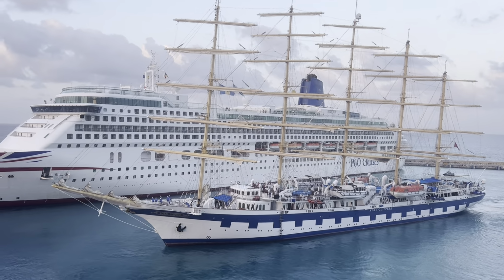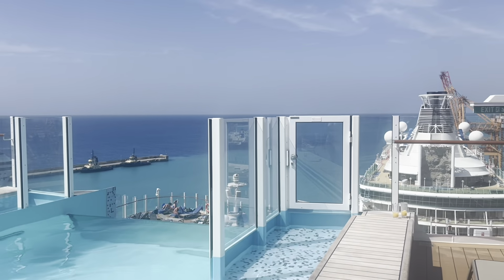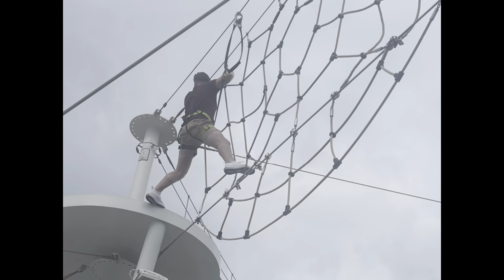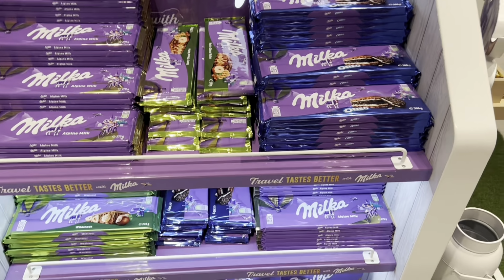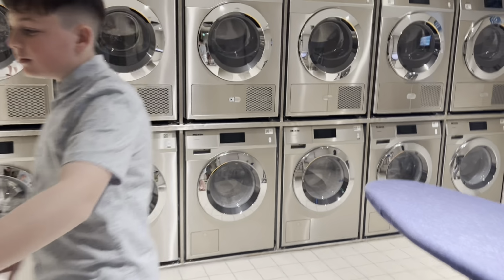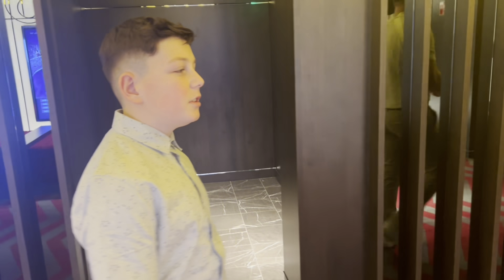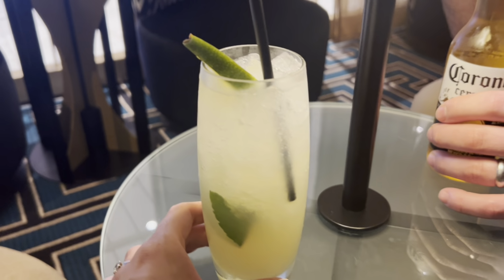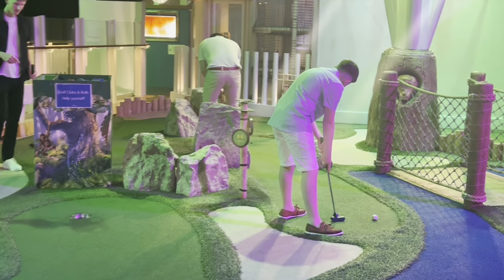P&O cruise | Arvia | Bridgetown | Barbados | Sindu | Sea Day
First full day of the cruise exploring Bridgetown and spending a full day on board P&O Arvia on our way to the next port which was Tortola. We had breakfast at the Quays both days then Keel and Cow for our first evening meal then an amazing Indian at Sindu pandocruises barbados arvia seaday bridgetown 3rd February